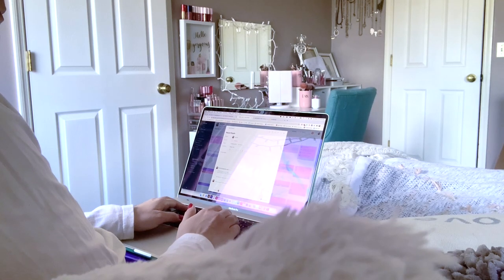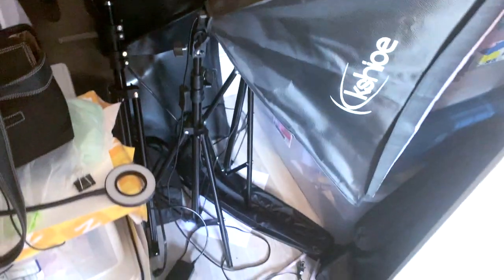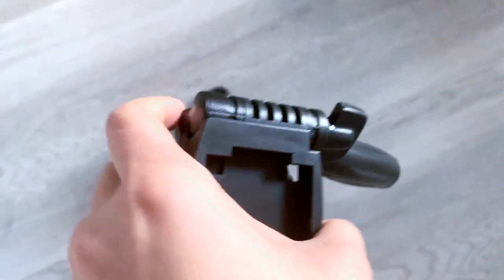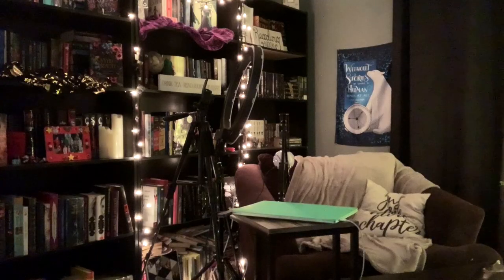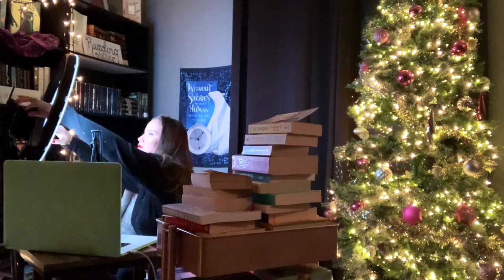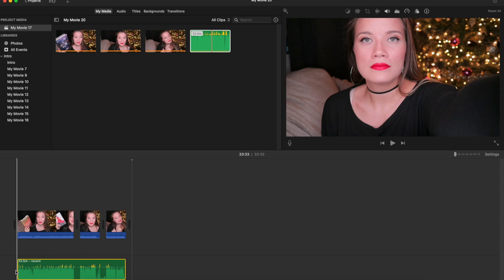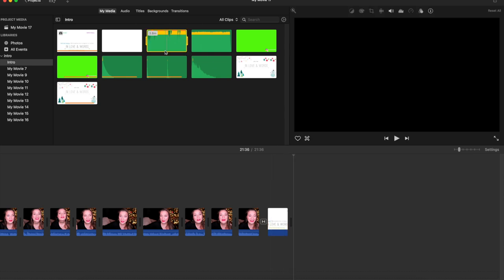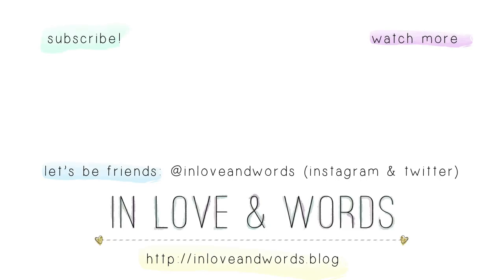How I Film BookTube Videos: Behind the Scenes, Equipment, & Process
For those of you who are thinking about starting a BookTube channel or those who are simply curious: I thought I'd show you how I film my videos from start to finish. From planning to set up to filming to editing.

Like I mention in the video, you do NOT need a ton of equipment to have a great channel. You could do everything on your phone if you want! You don't even need books - just insert book covers if you'd like.

All of my tips and everything I do is 100% personal preference. I make the  types of videos I like to watch and enjoy making.

I forgot to mention that I love using the Canon 22mm lens! I tried the 50mm lens, but I have to sit too far away from the camera for it to look ok and I can't see the viewfinder when I do that.

Also - for any equipment that is kind of expensive, I looked on Ebay and was able to find them for pretty cheap! Including my box lights, camera, and camera lenses!

PRODUCTS MENTIONED

~Lighting~
Box lights
Ring Light

~Camera~
Canon EOS M3
Canon 22mm Lens
AUX Battery for Canon EOS M3

~Mic~
Blue Snowball iCE USB Microphone
InnoGear Microphone Arm
RayCue USBC to USB Adapter

~Misc~
MacBook Pro 16 inch
iPad Pro 11 inch
Apple Pencil (2nd Generation)

| My Sticker & Hair Accessories Shop

|  Snail Mail
7341 Spring Hill Dr.

RANDOMNESS